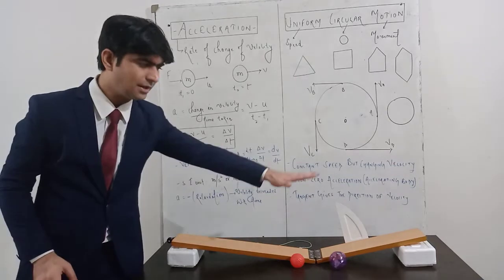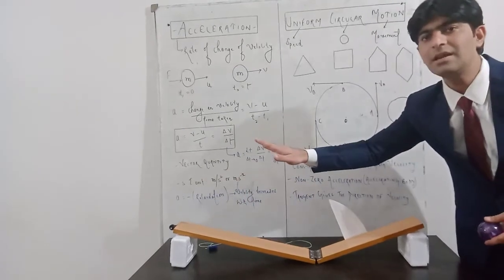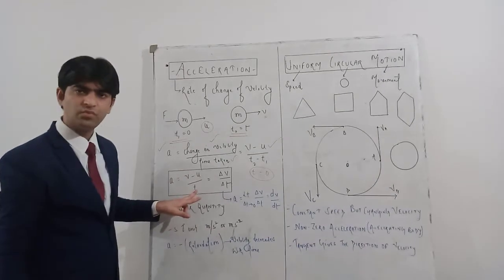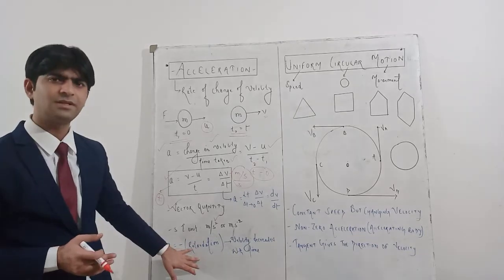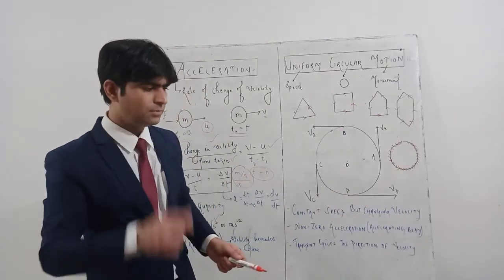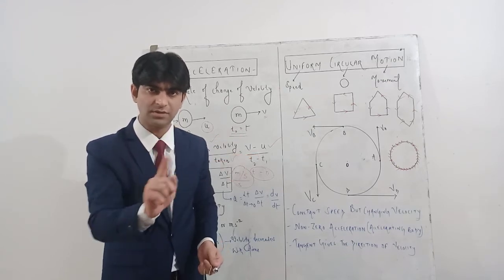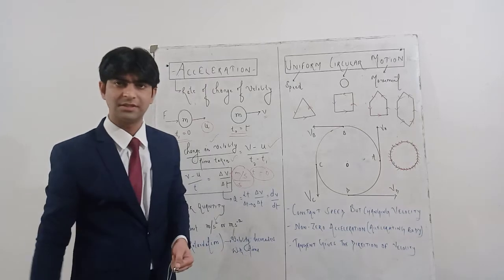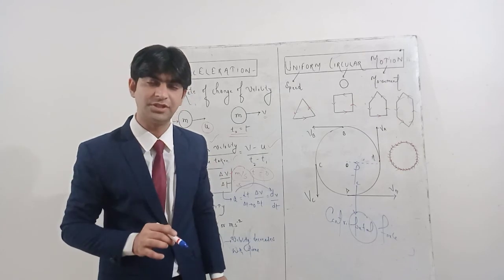Class IX_ Acceleration and Uniform Motion_ Yogesh Popat _ Delhi Public Elementary School, Indore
Online Class Delhi Public Elementary School, Indore